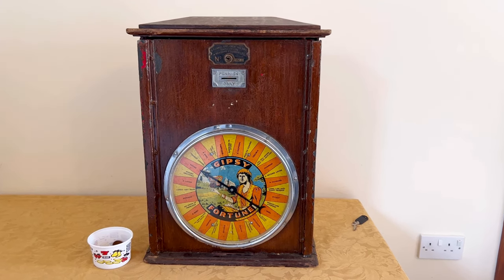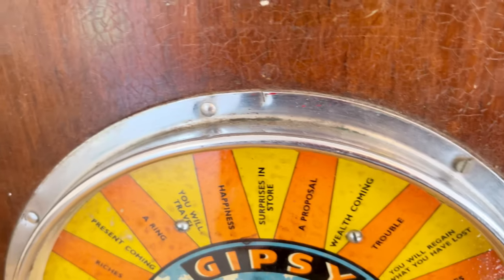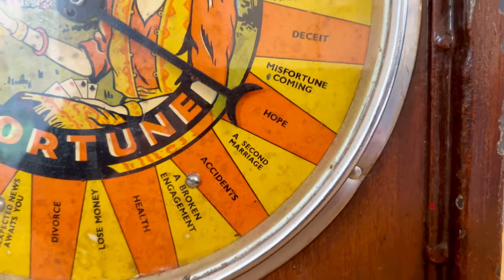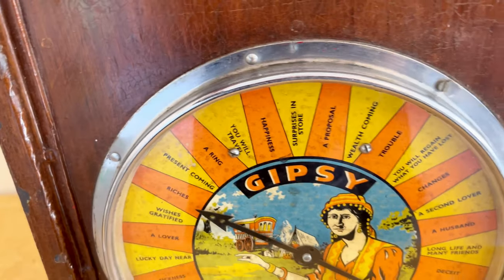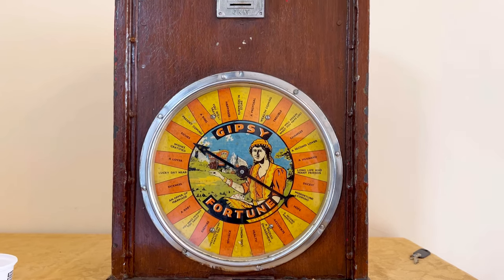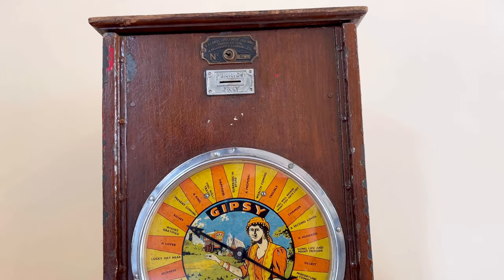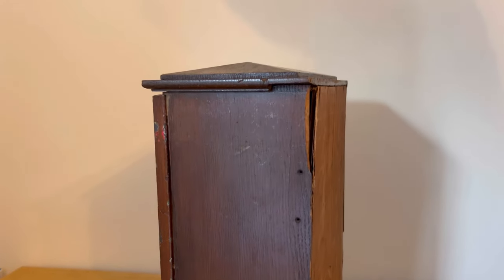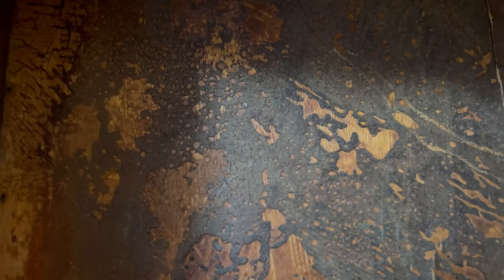Film Prop from the 1970's Movie 'Sleuth' - Bolland’s Gipsy Fortune Teller Arcade Slot Machine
Part 1 ~ Giving an overview of our newly acquired 1937 by Bolland's Amusement Machine Supply Co. Ltd Gipsy Fortune Old 1D Penny Arcade Machine including condition report (internal and external), machine history and facts, game play, an exciting piece of information about its film prop past and a quandary regarding which way to renovate the machine, for the best outcome!